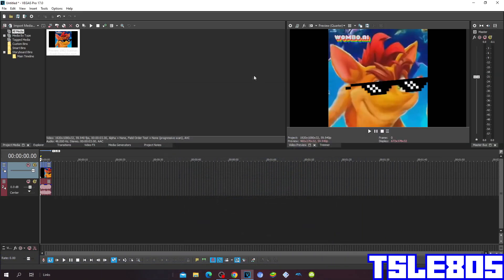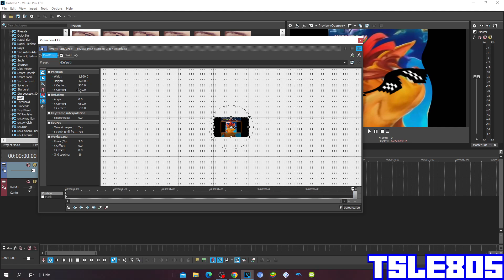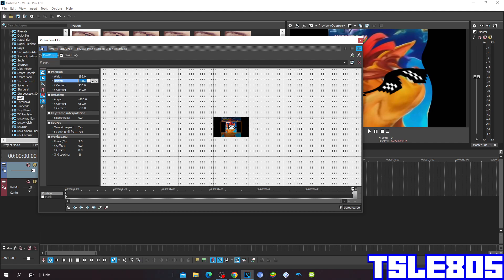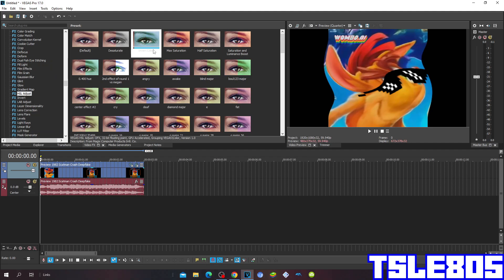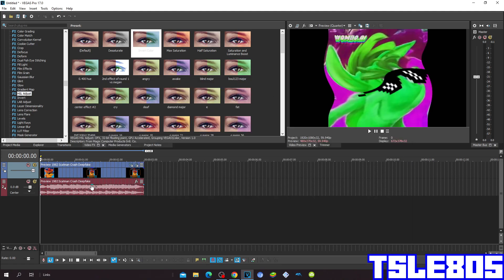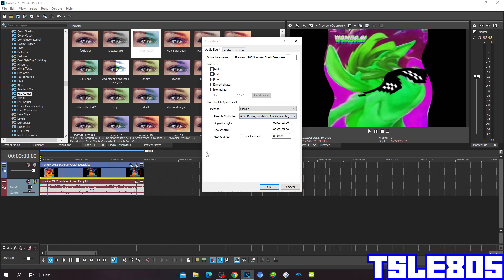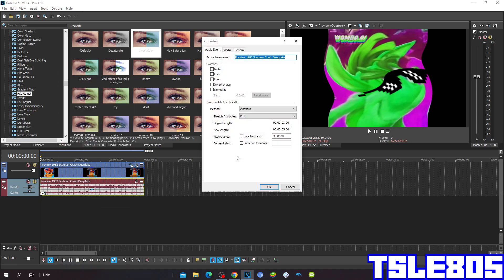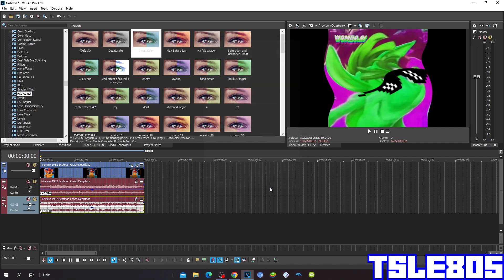Q Major Tutorial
In this tutorial,I will show you how to make Q Major on Sony Vegas Pro!